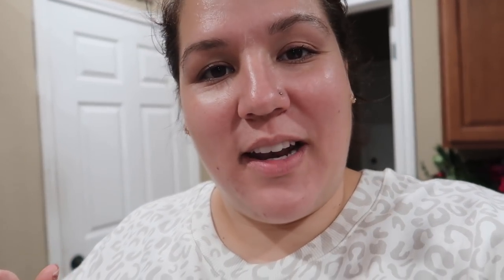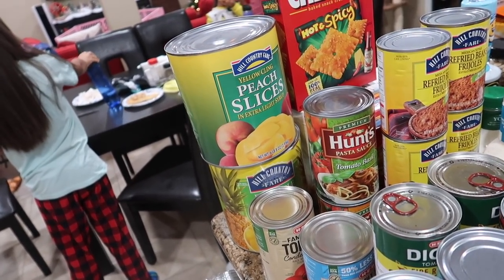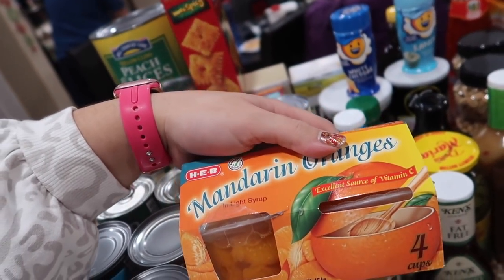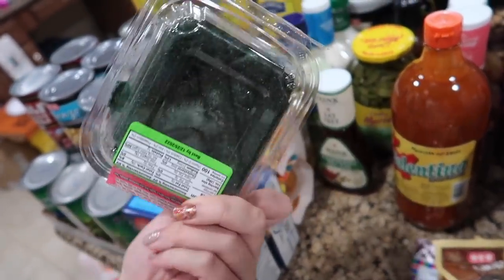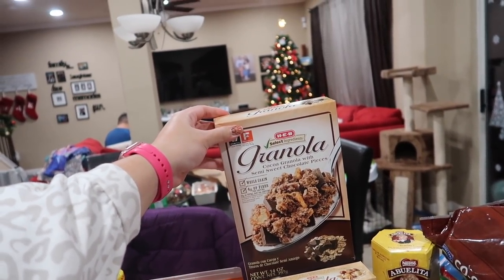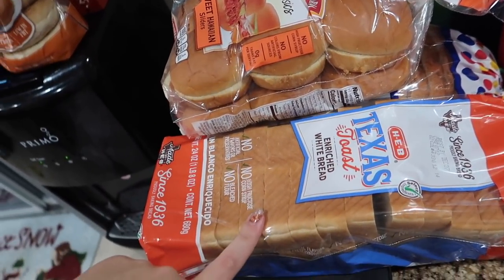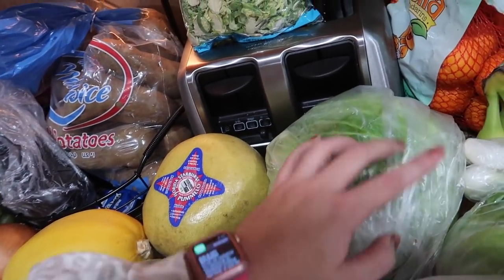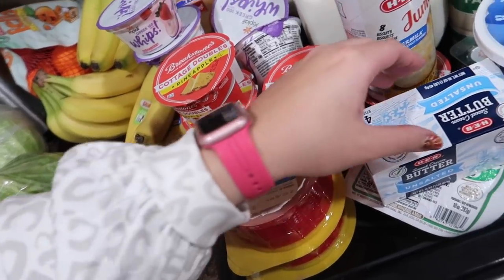Large Grocery Haul! ~$527 Monthly H-E-B Stockup Haul!~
Get a $40 signup bonus when you spend $40! Free Christmas shopping!